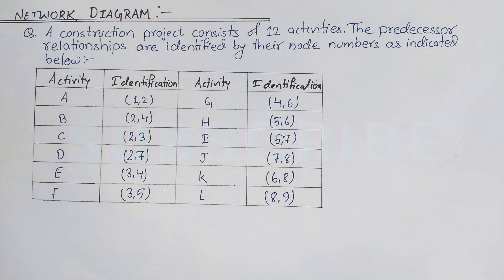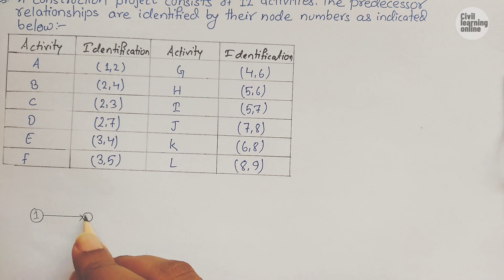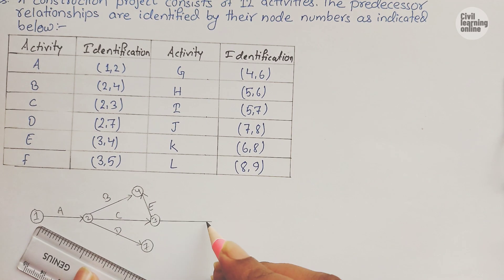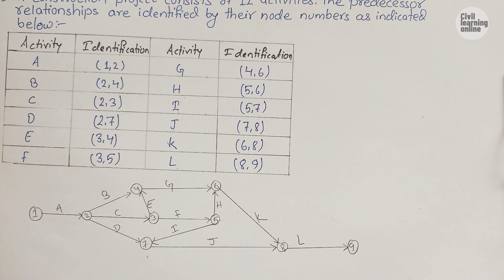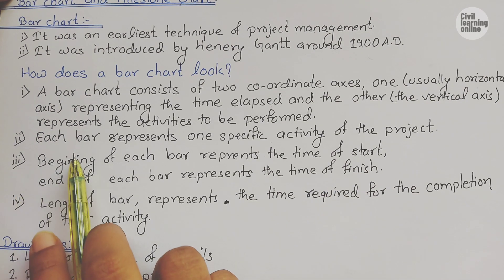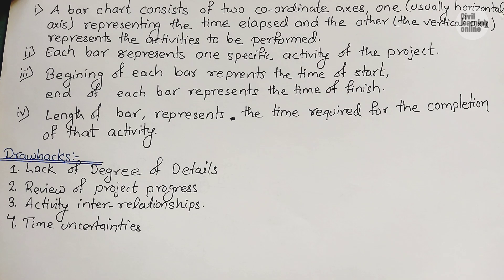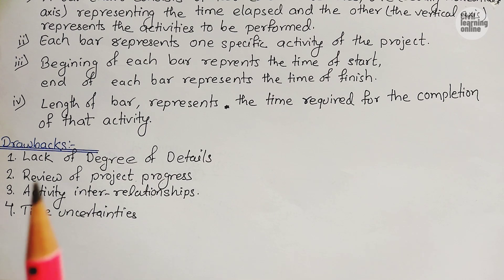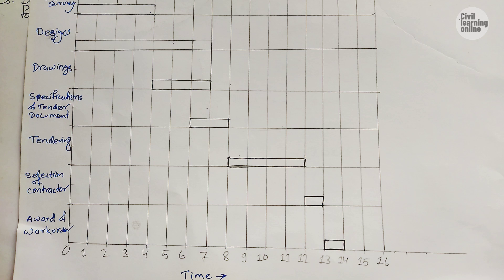Milestone chart project management || lecture 3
milestone chart project management
Lecture on the whole project management subject will be uploaded.

0:00 intro
0:30 Numerical
6:00 Bar chart
9:30 bar chart drawbacks
11:32 Milestone Chart
milestone chart in construction management
milestone chart numetical